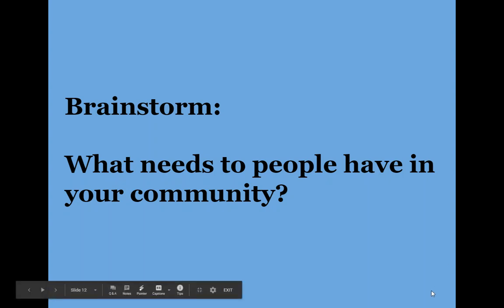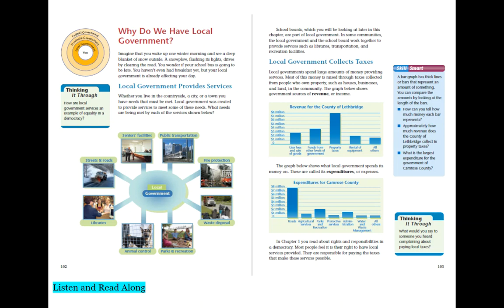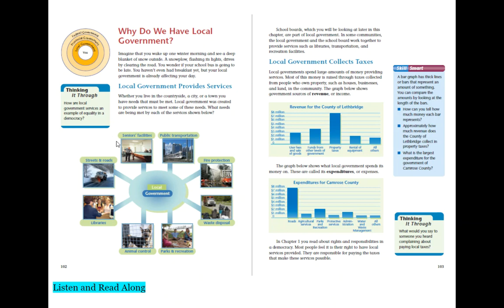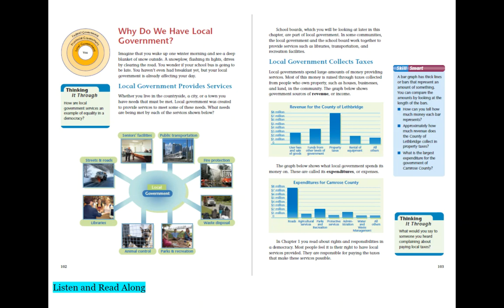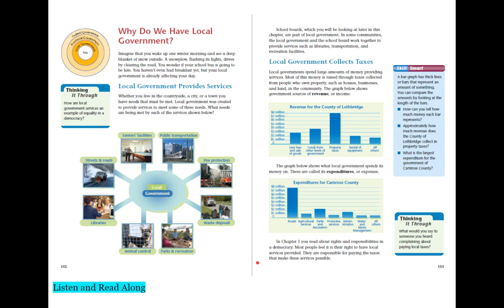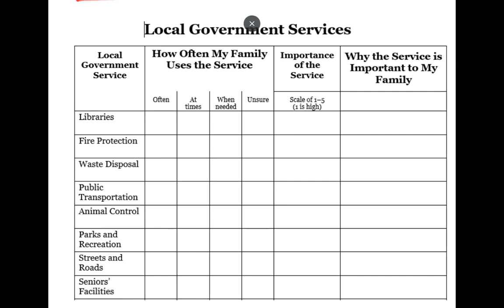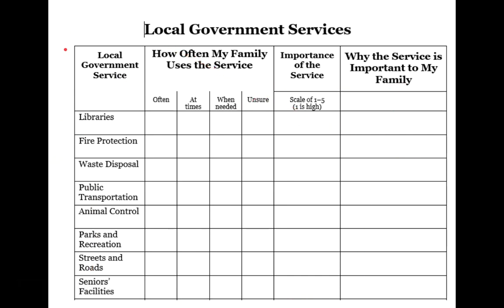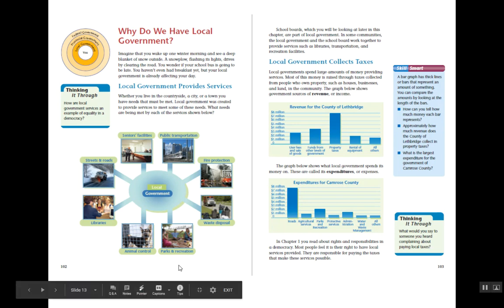5.1a Why Do We Have Local Government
Alberta, Grade 6 Social Studies